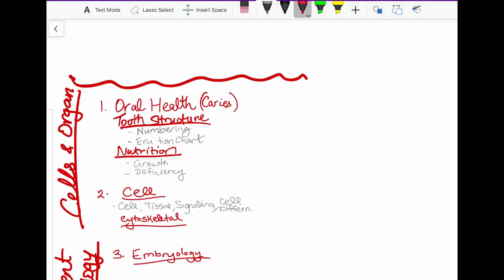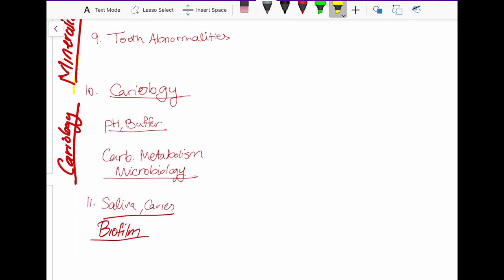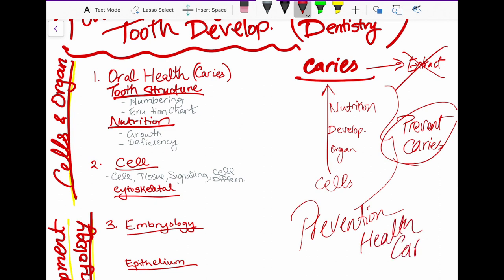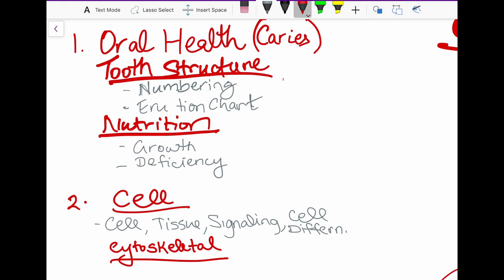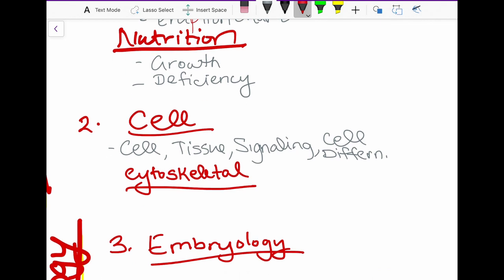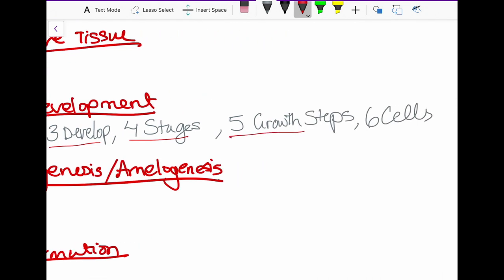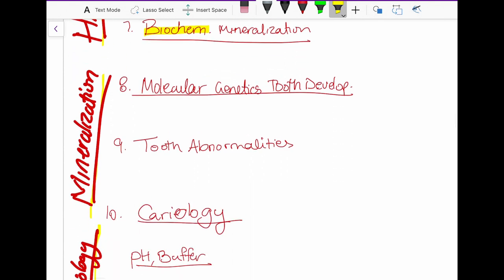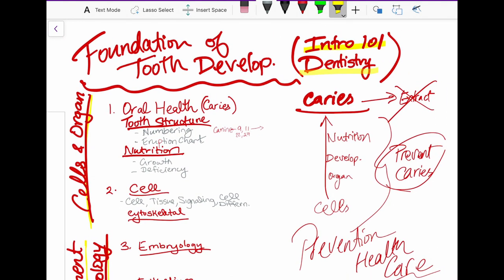1. Intro to Oral Biology (Dental Foundation) Outline (INBDE- Dental Boards)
Thank you for visiting this page. This video is about the overview of the 1st Concept in Dentist Insider. We will cover concepts such as Amelogenesis, Dentinogenesis, Tooth Development, Root & Periodontium development.
The following videos will be in order of the outline in this video.
Please share any comments & feedback on how to improve.

Good luck studying!